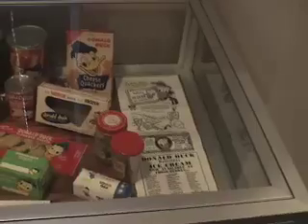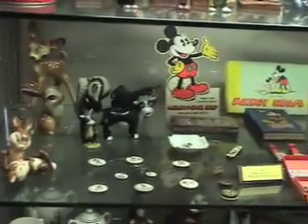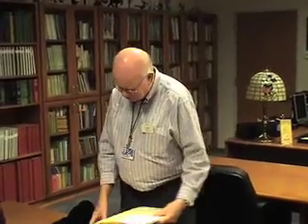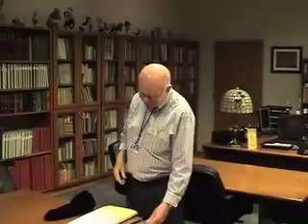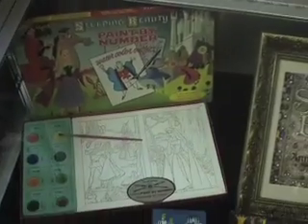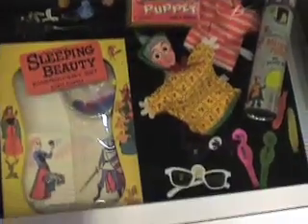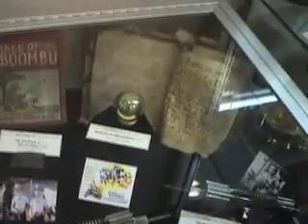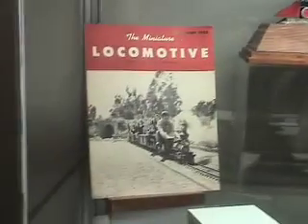D23 Inside the Disney Archives - June 27, 2009 - Part 1 of 4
Dave Smith gives us a brief tour of the Disney Archives.

Recorded on June 27th inside the Disney Archives at the Disney Studios in Burbank, CA.